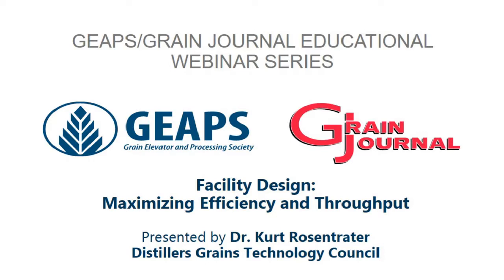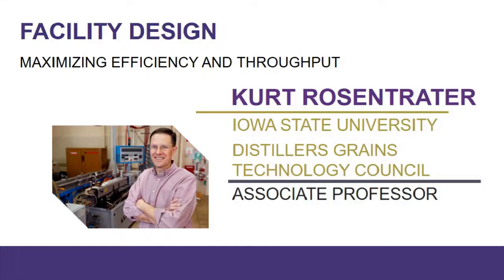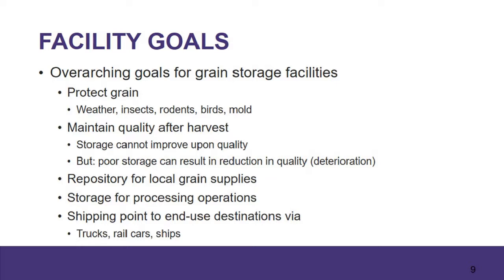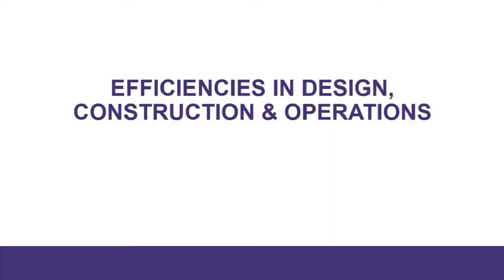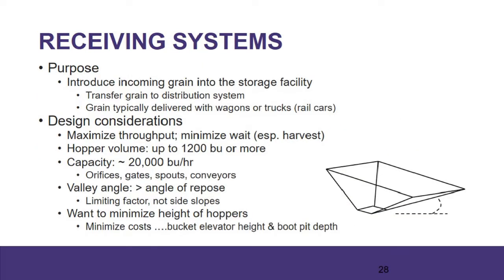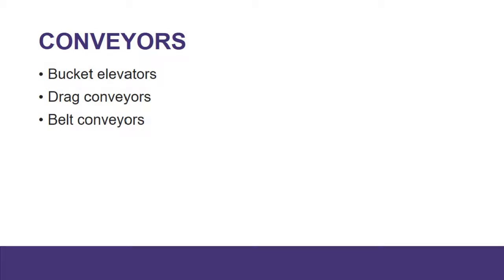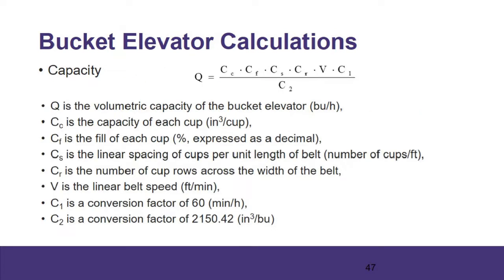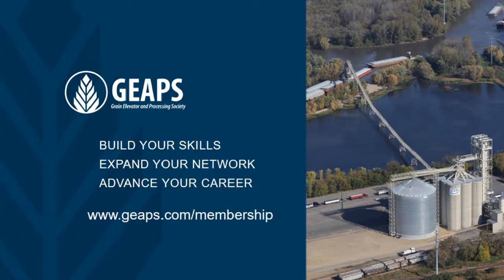GEAPS Webinar: Facility Design: Maximizing Efficiency and Throughput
Presenter: Dr. Kurt Rosentrater, Distillers Grains Technology Council